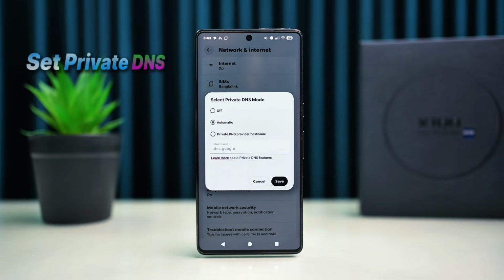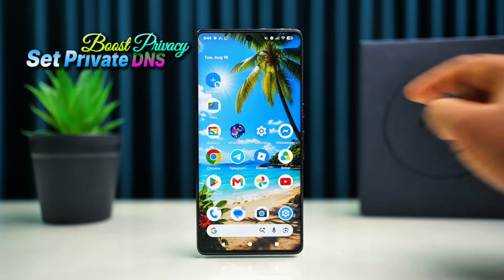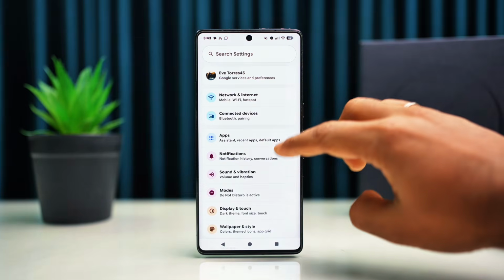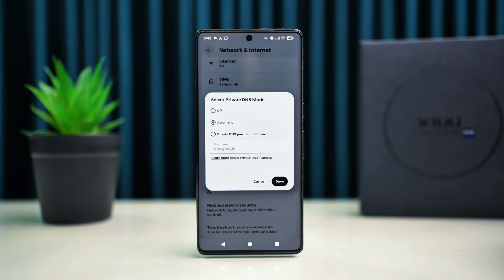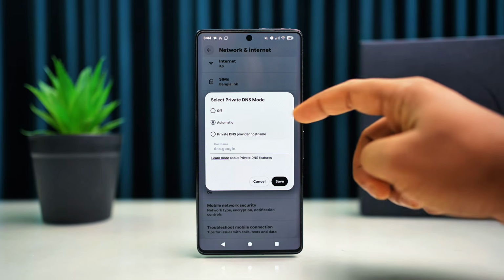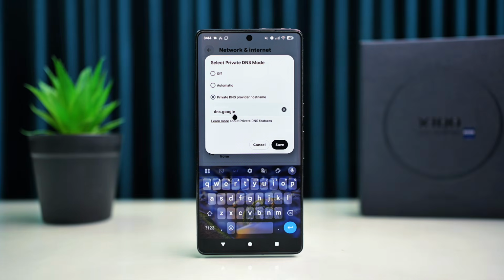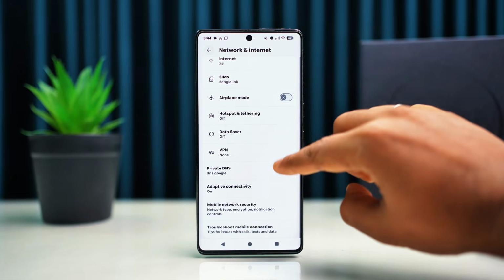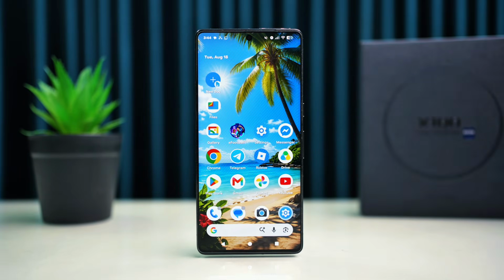Set Private DNS on Your Google Pixel to Improve Your Privacy! Watch This!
Want to make your Google Pixel more private and secure with just one important setting? In this video, I’ll show you how to set up Private DNS Mode on your Pixel phone, choose the right option, and use a custom DNS provider hostname when needed. You’ll learn exactly where to find Private DNS under Network & internet, how Automatic mode works, and how to switch to a trusted provider for encrypted DNS queries.

Private DNS can help protect DNS requests from being exposed on networks you use, including public Wi-Fi, while some DNS providers can also help block ads, trackers, phishing domains, and other unwanted connections. I’ll also explain the difference between Private DNS and a VPN, so you know what this setting can—and cannot—protect.

Whether you’re using a Pixel 6, Pixel 7, Pixel 8, Pixel 9, Pixel 10, or another modern Android phone, this quick step-by-step guide makes the process simple. Follow along, choose your preferred DNS provider, save the setting, and improve your everyday browsing privacy and security without installing another app on both Wi-Fi and mobile networks.